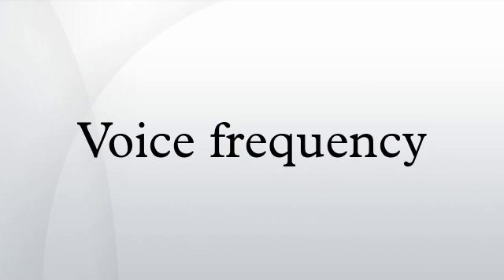Voice frequency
A voice frequency or voice band is one of the frequencies, within part of the audio range, that is used for the transmission of speech.
In telephony, the usable voice frequency band ranges from approximately 300 Hz to 3400 Hz. It is for this reason that the ultra low frequency band of the electromagnetic spectrum between 300 and 3000 Hz is also referred to as voice frequency, being the electromagnetic energy that represents acoustic energy at baseband. The bandwidth allocated for a single voice-frequency transmission channel is usually 4 kHz, including guard bands, allowing a sampling rate of 8 kHz to be used as the basis of the pulse code modulation system used for the digital PSTN. Per the Nyquist–Shannon sampling theorem, the sampling frequency must be at least twice the highest component of the voice frequency via appropriate filtering prior to sampling at discrete times for effective reconstruction of the voice signal.